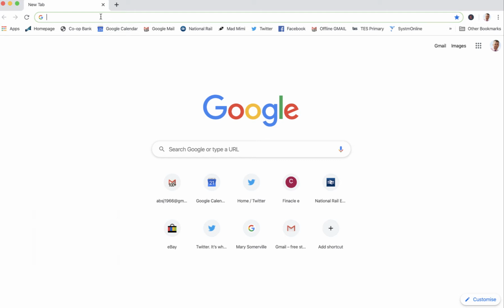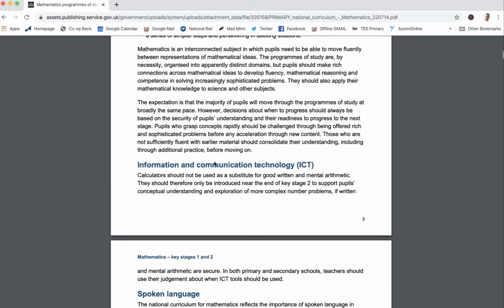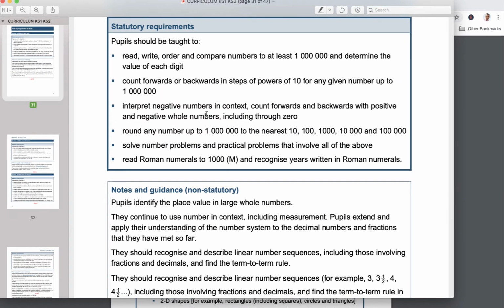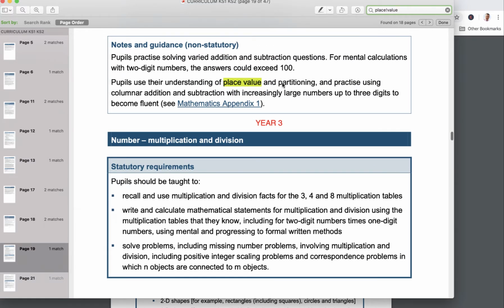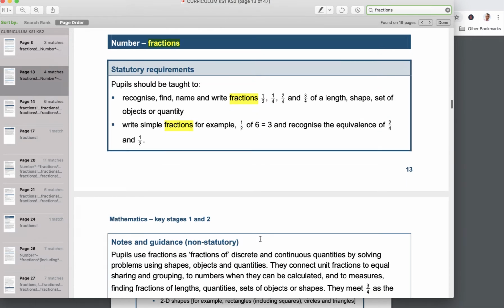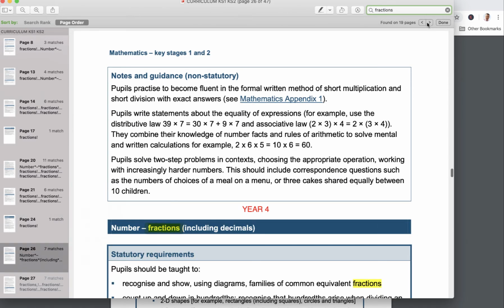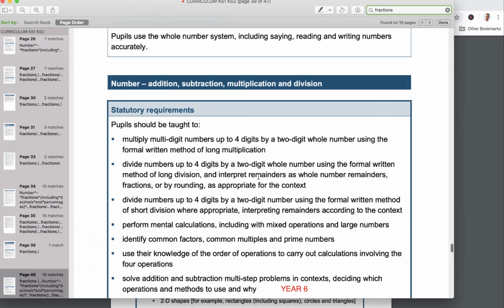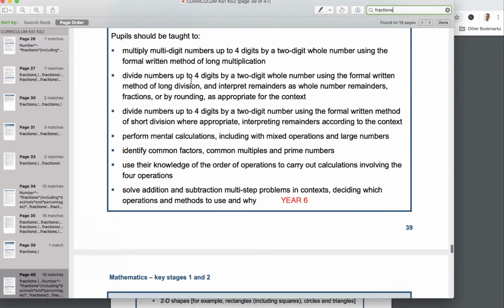Teacher Timesaver - SEARCHING A PDF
SAVE HOURS OF PLANNING TIME USING THIS TRICK! Electronic documents can be hard to pin down, especially if you are looking at multiple locations. But this hack, freely available to all, makes the planning time a lot more straightforward.